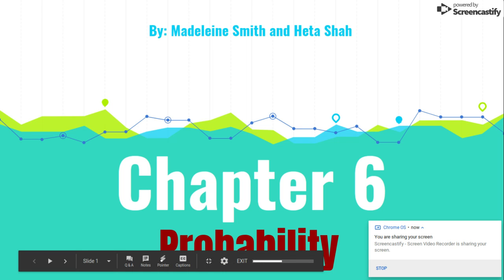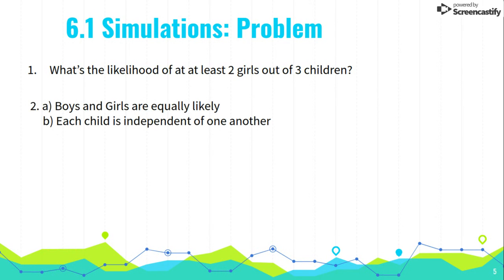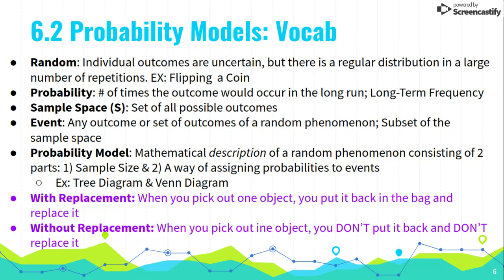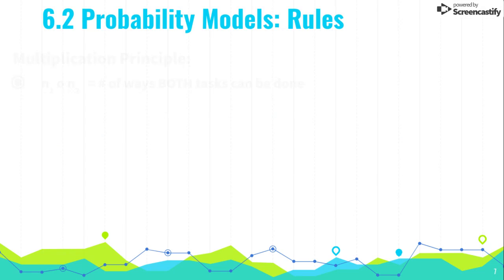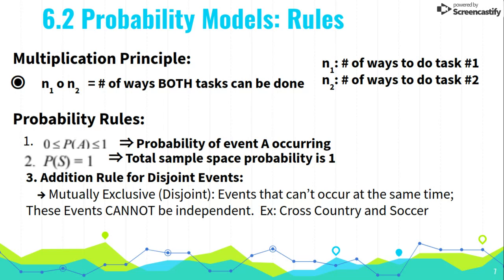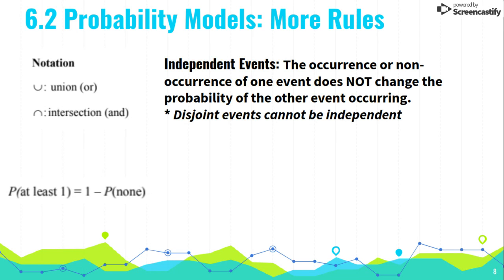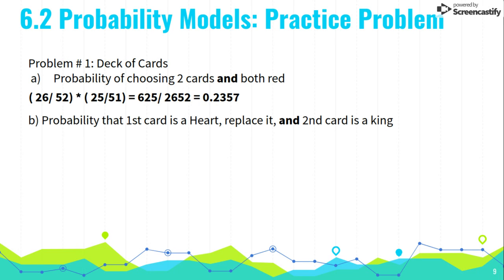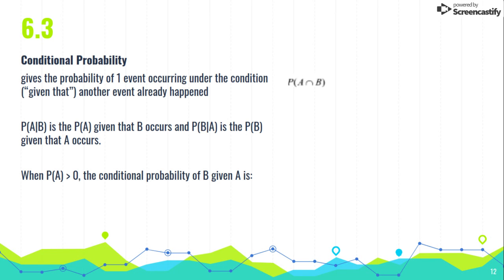CH 6 (Part 1: 6.1 &6.2) (Sorry its long, but it is helpful)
Sorry, the video is VERY long, but I assure you that you will find it helpful; skip to the section that you are unclear about, and hopefully you won't be after watching it :)